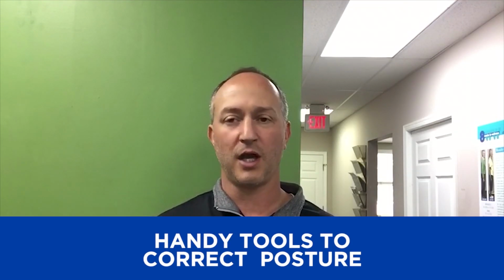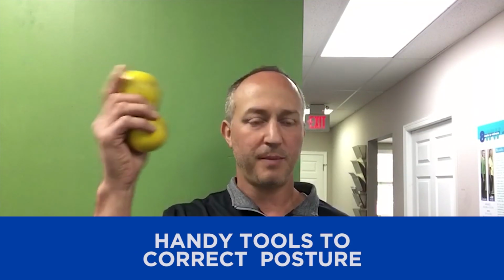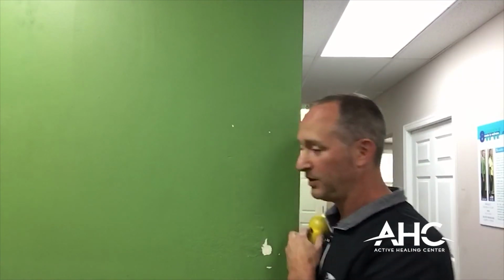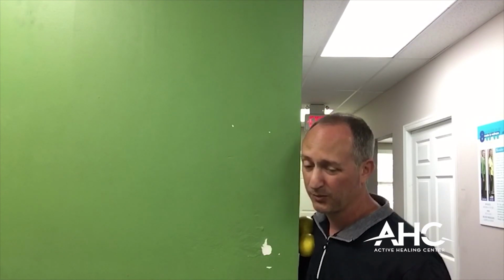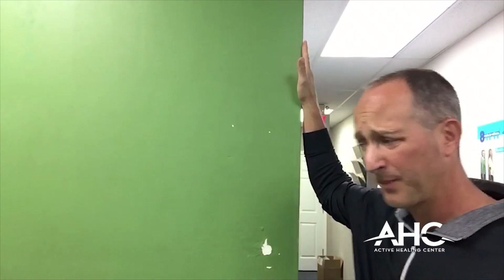Colts Neck NJ Posture Correction - Handy Tools to Correct Posture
Some of the best techniques to relieve muscle tension and improve posture only require some simple tools you can find around your house!

By simply taping two tennis balls together, we can counter the damage that sitting, typing, and texting does to our body. Doing this, you’ll create a DIY “peanut” that can be pressed and rolled around tight muscle areas to break up adhesion and provide some tension relief!

Take a look at this video to get Dr. Tom’s tips tricks!